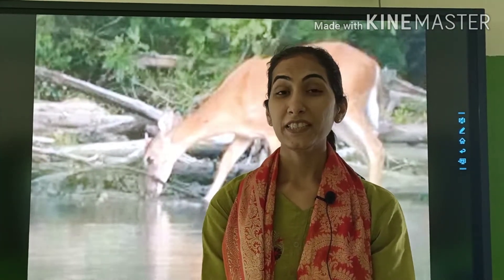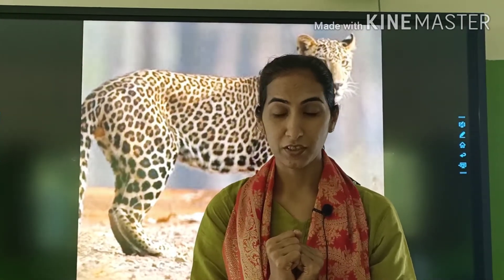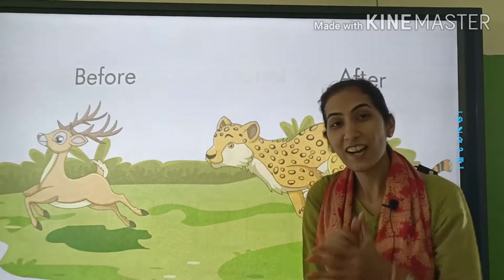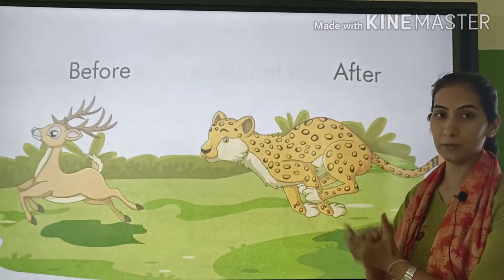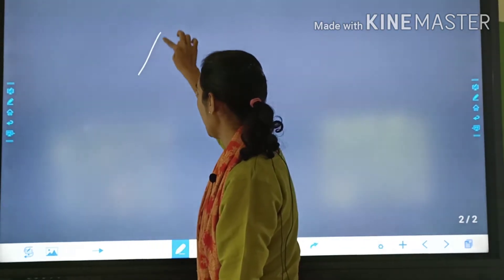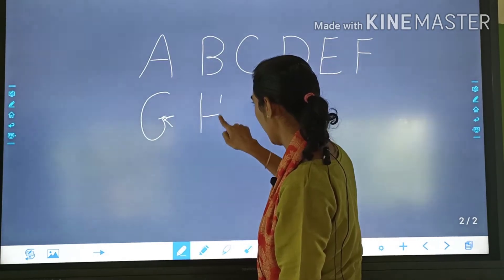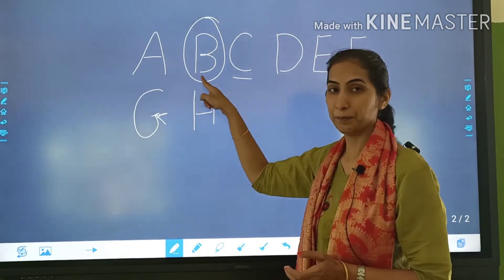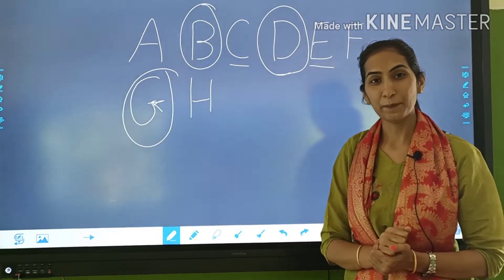Class : HKG, Subject : General Science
Topic : Before After
Teacher : Sunita Kotwani